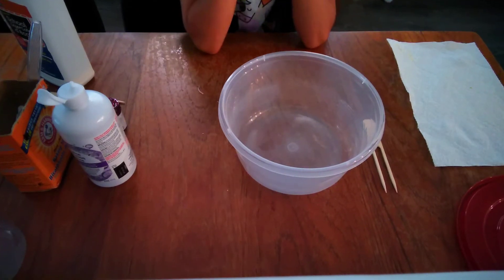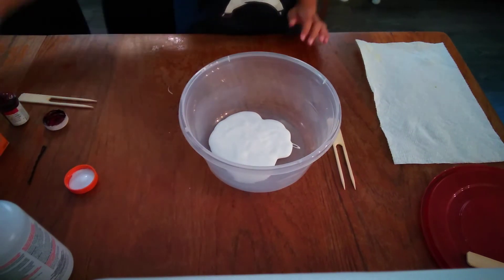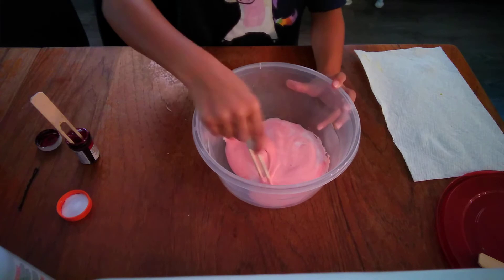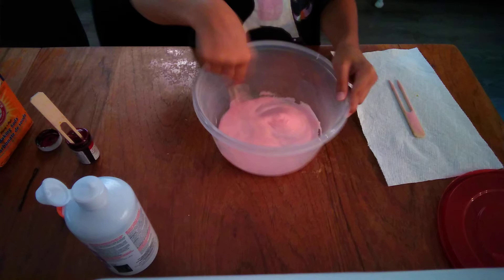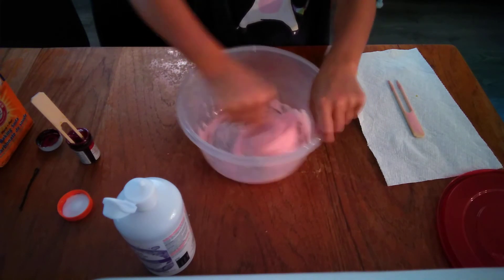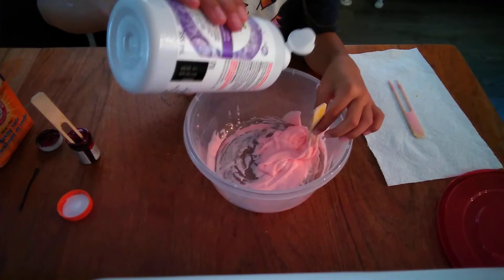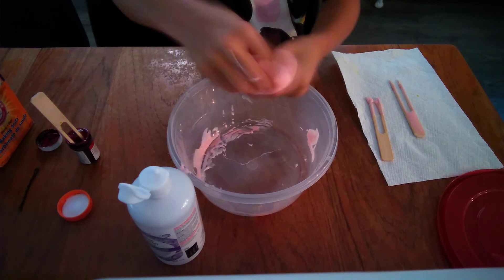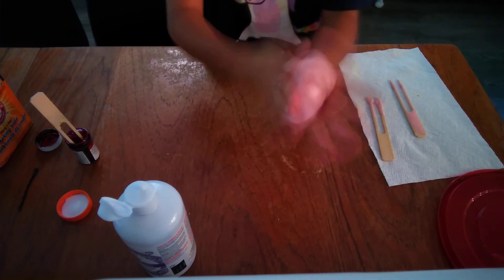How to make easy basic slime for beginners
Learn how to make easy basic slime in 5 mins
What you'll need:
Bowl and mixing tool
1.elmers glue (PVA GLUE)
2. Food colouring (optional)
 Mix!🥄
3. A pinch of baking soda
 Mix🥄
4. Saline solution
Mix!🥄🥄🥄
Knead until it's the perfect consistency
SLIME TIME!🤣